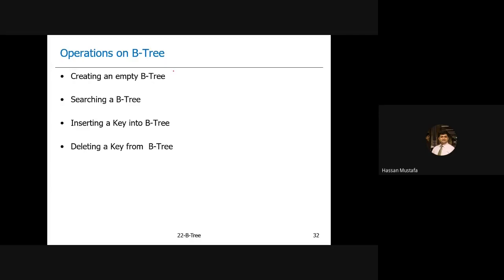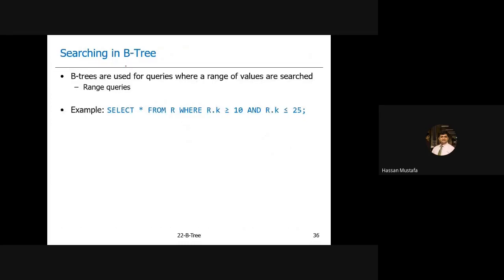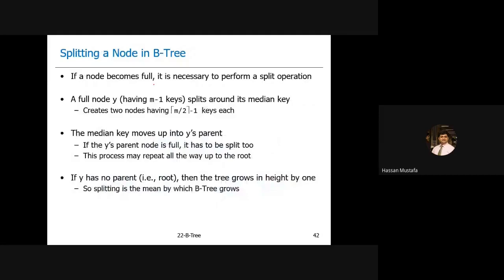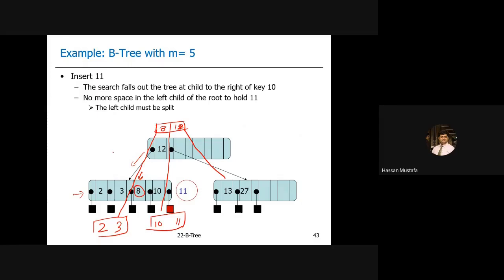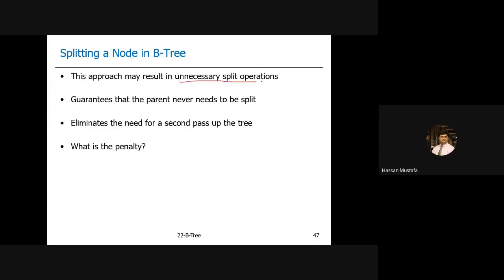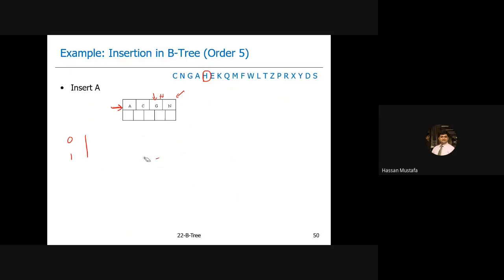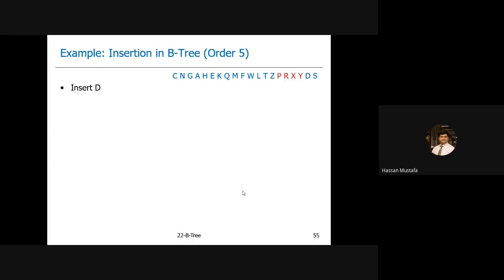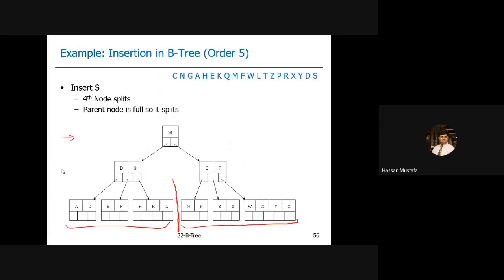Lecture 49 B Tree (Search and Insert)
In this lecture, I have discussed the Search and Insert operations with examples in a B Tree.